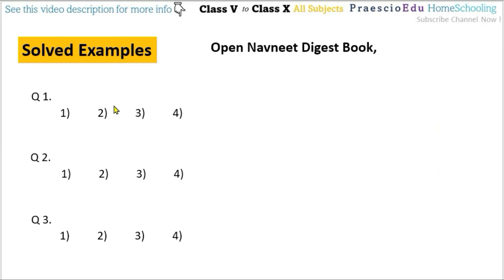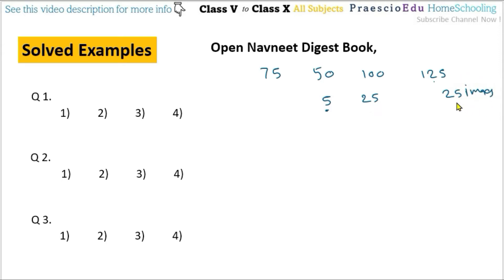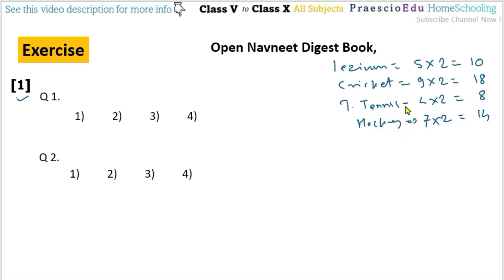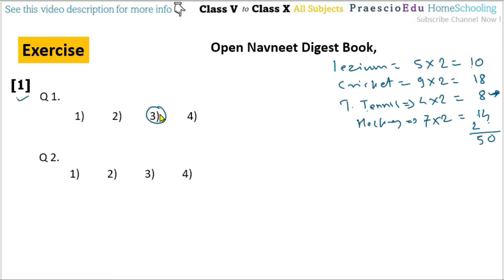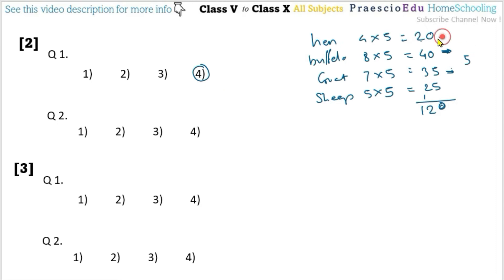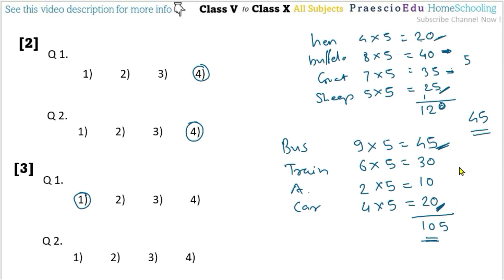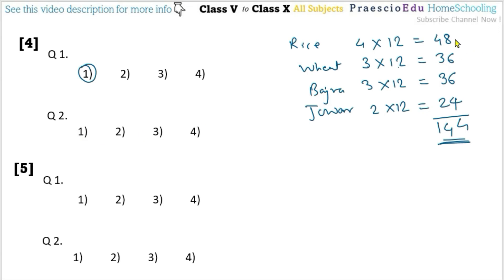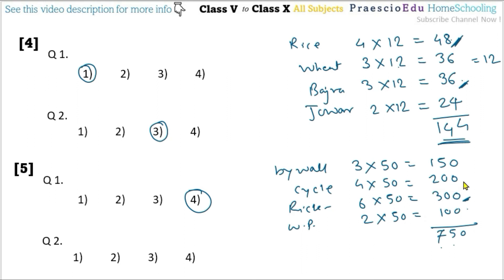V416 Maths Pictorial Information Exercise 36 Navneet Scholarship Std 5th Online Class